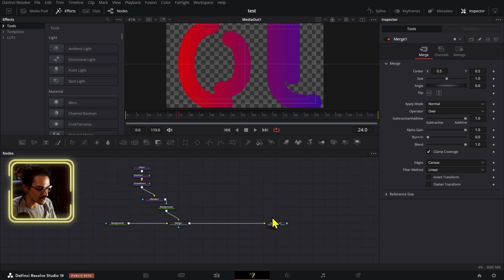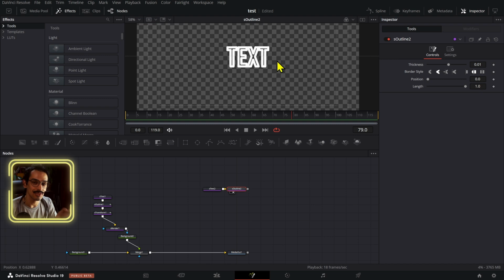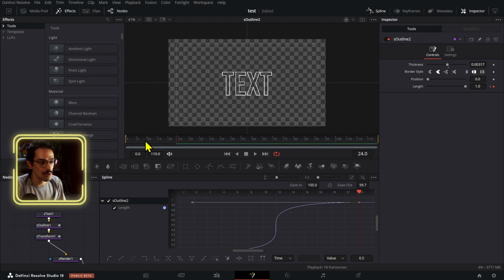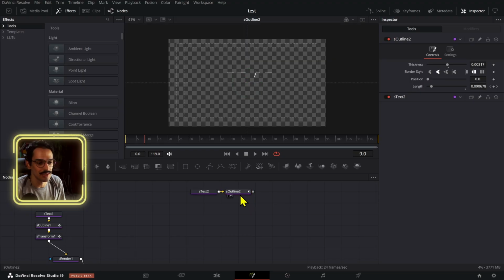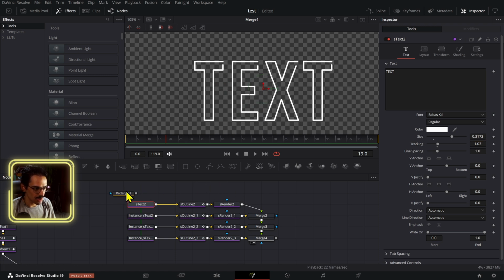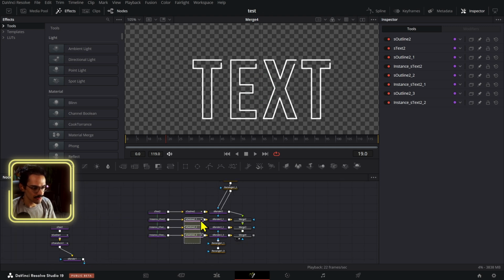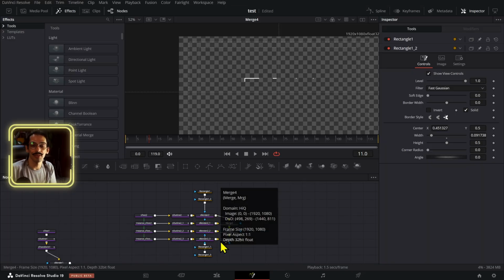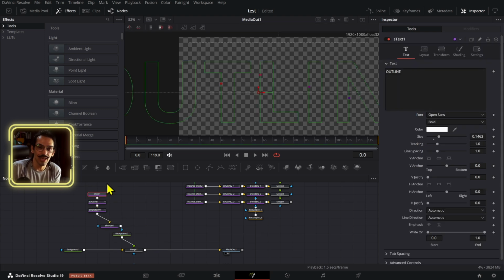DaVinci Resolve 19 made this FASTER, BETTER & EASIER!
DaVinci Resolve 19 has made text outline animation so much easier! In this video I show you how you can easlily create animated text outlines in DaVinci Resolve 19.

00:00 Outline text animation in DaVinci Resolve
01:06 What you need to create an outline text animation
02:22 The only thing you need to keyframe
02:28 PFFX
03:08 Letter by letter text outline animation
05:58 What I did for the intro animation
06:54 My latest creation for the DaVinci Resolve Community